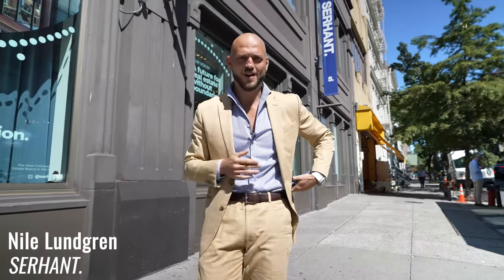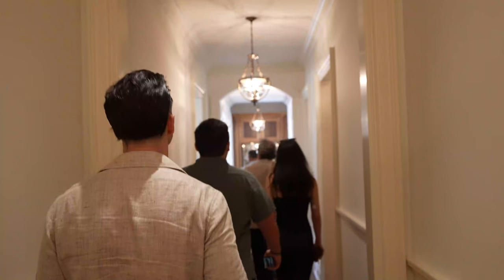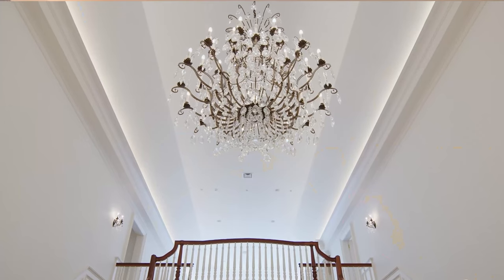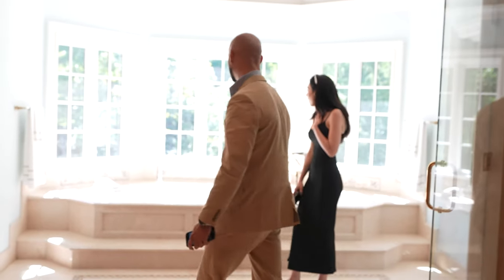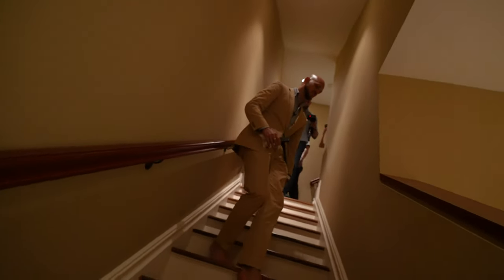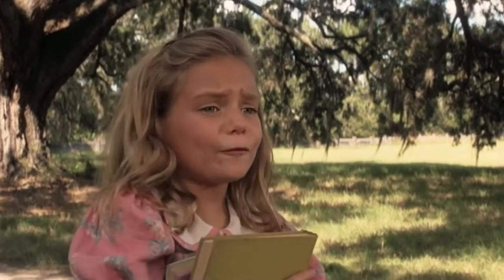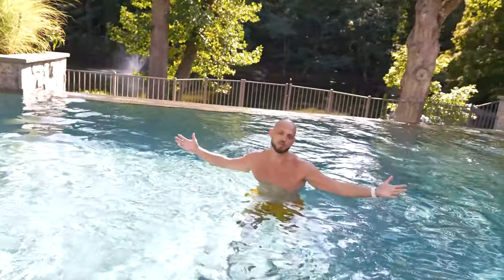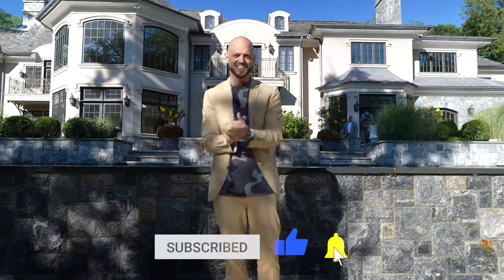Lundgren Team takes Party Bus (Vlog.12) from Serhant. to 14 West Lane in Armonk, NY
Private and secluded treelined Estate unique modern and timeless luxury Center hall Colonial home with European-inspired custom designs sits on over 7.87 acres of property, drive in through your stone gated entry way, private road will unveil this grand and beautiful home complete with private lake , custom infinity edge salt water pool , waterfall and spa with PebbleTec finish , natural granite stone walls and floors, pool house has indoor & outdoor shower with custom stone finishes, continue up your bluestone driveway and view the magnificent custom stone front entry with double Mohagany doors allows entry to custom marble floor foyer with a stunning double staircase and private balcony on mezzanine level, main floor has powder room, formal living room complete with Carrara marble fireplace, oak floors , recessed lighting, wet bar private office with fireplace, formal dining room, butler's pantry , sunken family room has 30' custom stone fireplace , oak floors crown molding LED cove lighting, floor to ceiling Marvin windows , custom modern farm style kitchen, antique white cabinets with self-closing draws, black granite counter tops & backsplash, farmhouse sink, stainless steel Wolf appliances, subzero refrigerator and freezer, crown moldings, tile floors, walk in pantry , breakfast area that walks out to patio and pool deck, sun room with Travertine natural stone tile and fireplace, guest bedroom and bath, mud room area complete with pet grooming area, garage entrance , radiant floor throughout home , laundry room, Second level primary ensuite bedroom complete with Carrara marble fireplace ,Juliet balcony ,herringbone oak wood floors, his & her dressing rooms and mezzanine sitting room, custom spa , shower, tub and steam room has marble tile floors, guest ensuite has Juliet balcony that overlooks the pool ,walk in closet, custom bathroom with spa shower, guest ensuite three has front view large bathroom and walk in closet, guest suite complete with den , bedroom and full bath, Lower level is your entertainment paradise complete with Movie Theatre , family room, stone fireplace, gym with a sauna, future space for wine room dining and cellar, utility and mechanical rooms with 20 zones of radiant and 8 zones forced heating and central AC, ERV , fresh air units , spray foam insulation, media air cleaners, dehumidifiers , oil heat , sump pumps, well water filtration system with constant pressure control, hole house water softer system, slate roof, close to major highways and White Plains train station.